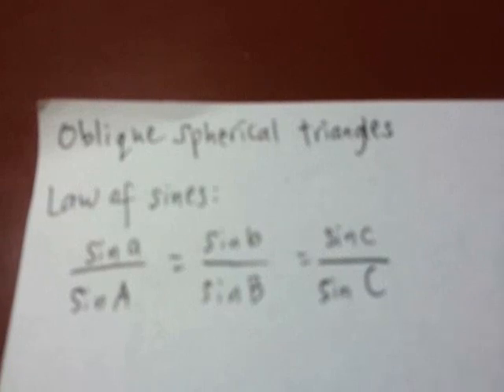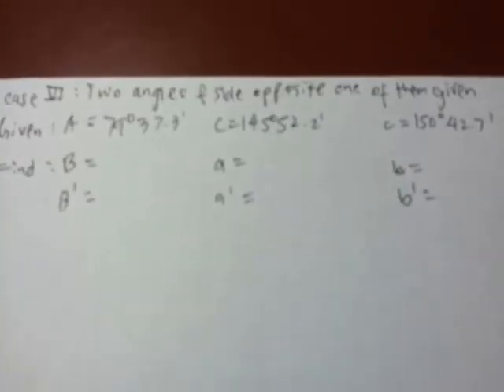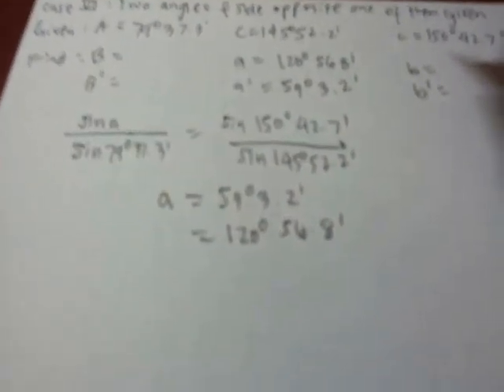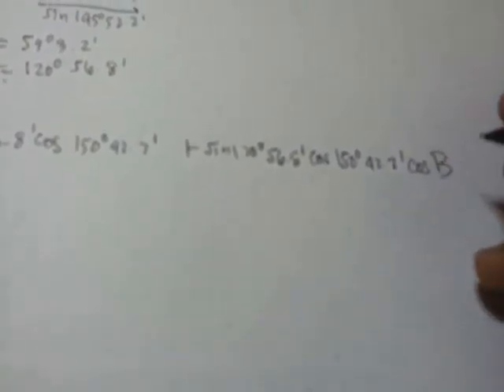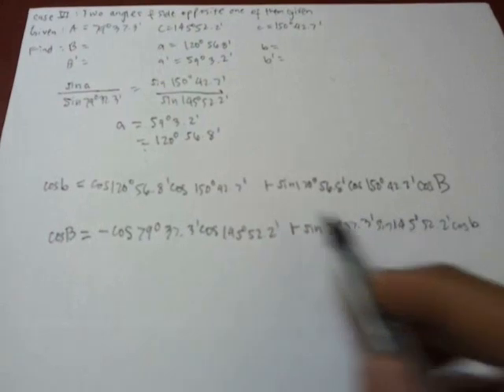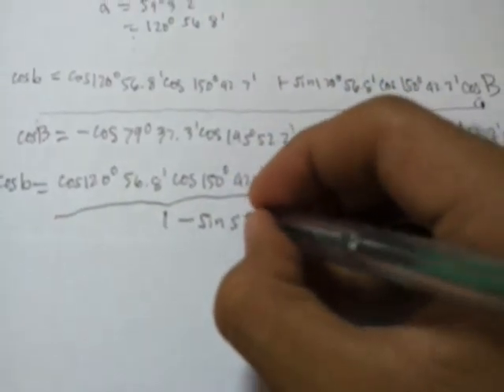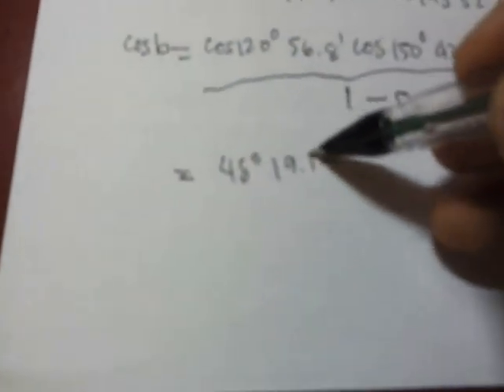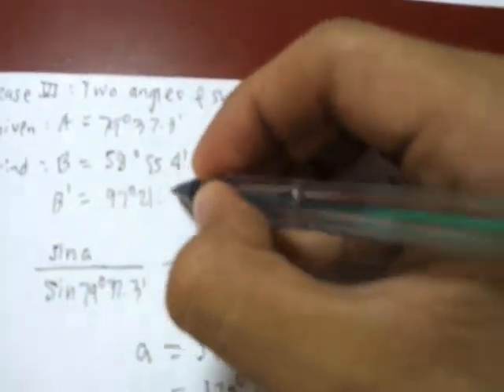CASE VI OBLIQUE SPHERICAL TRIANGLES